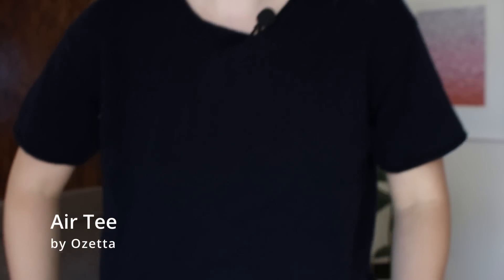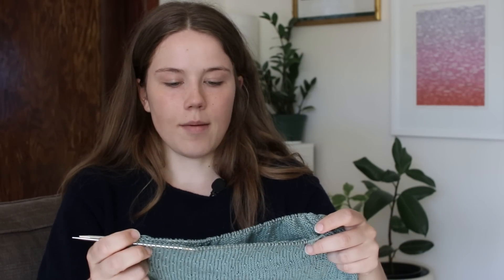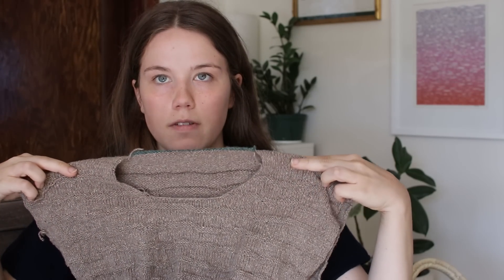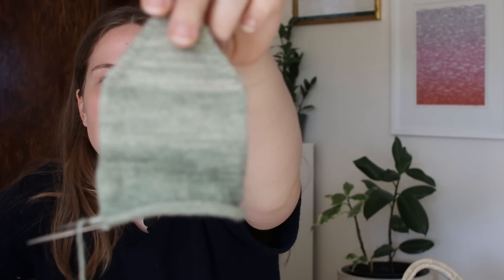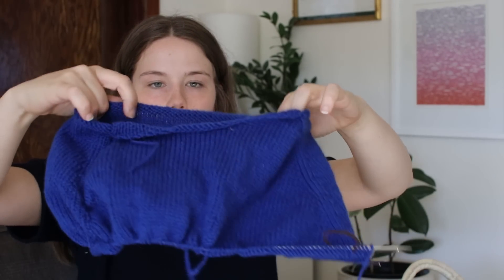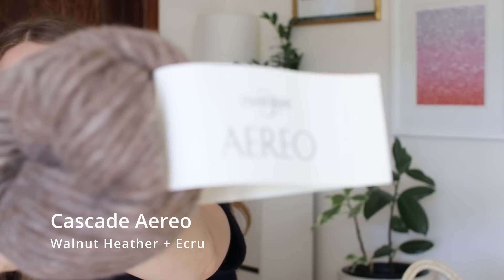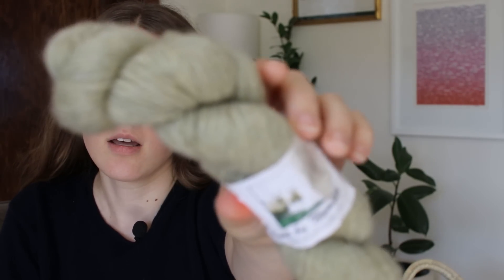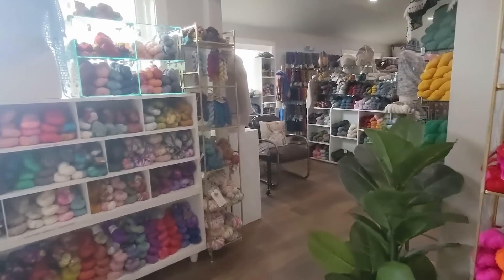JUNE KNITS | SUMMER KNITS AND STASH ADDITIONS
finished

ongoing
tide loop tee by other loops in elsebeth lavold silky wool unbleached
shorts lal by pasculi designs in hobbii rainbow bamboo (gifted yarn)
franky genser by sandnes garn in hobbi friends wool (gifted yarn)

this video contain products that were sent to me free of charge to review and share on my channel. all opinions are my own.